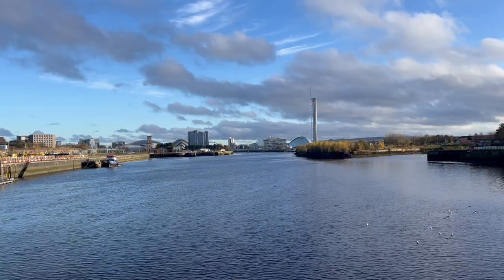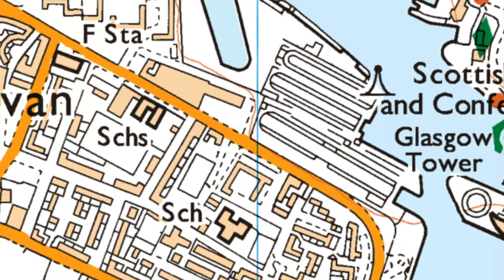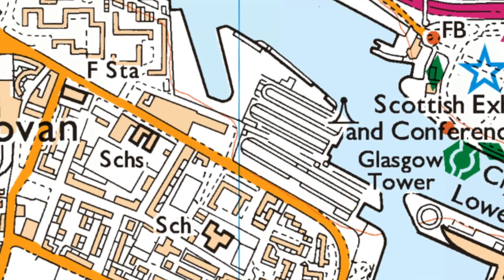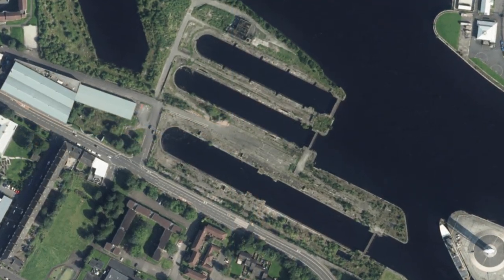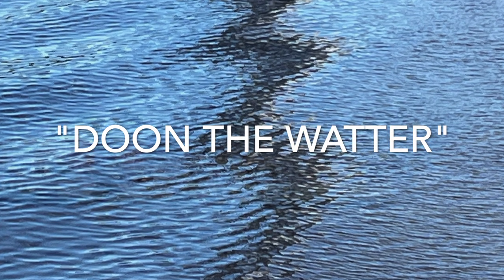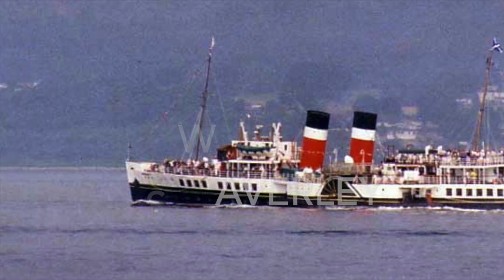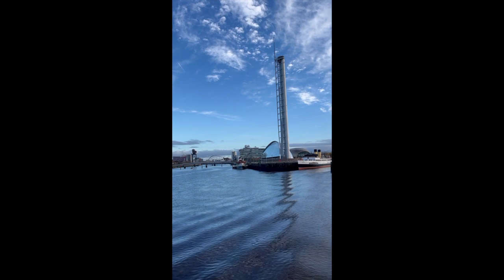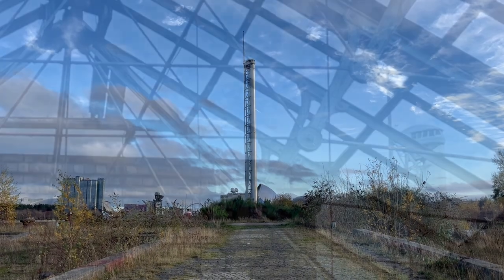Abandoned Engineering is Now 4G!=Glasgow Govan Graffiti Graving Docks!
Check out the colourful old Govan Graving Docks closed for over 30 years but now a place for artistic expression (and of course film making such the WW1 film "1917", and other tv drama material ).
with thanks.